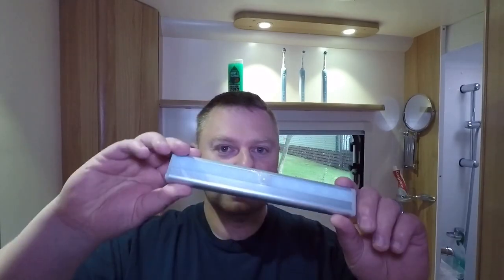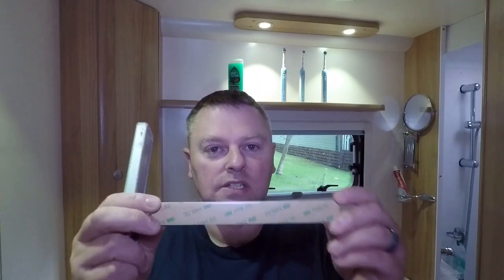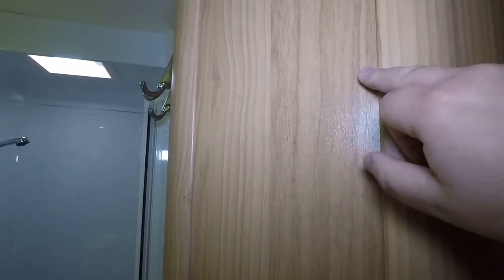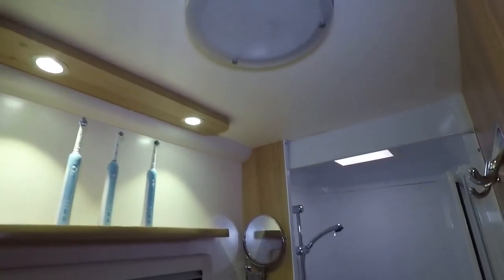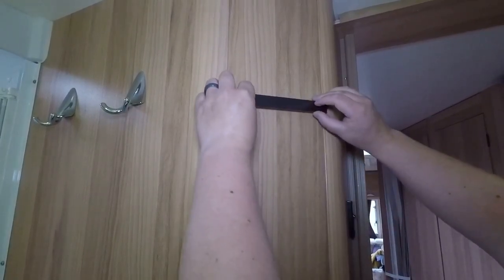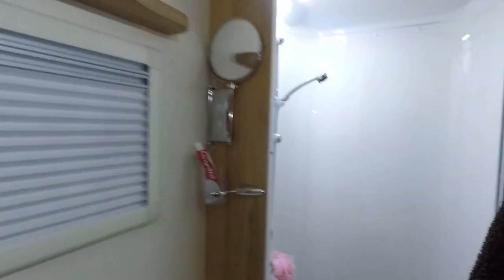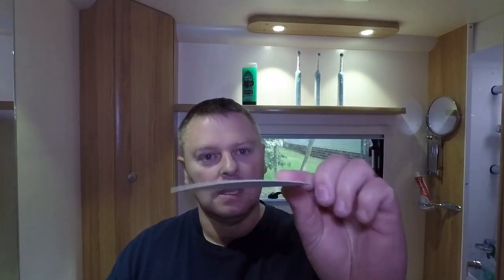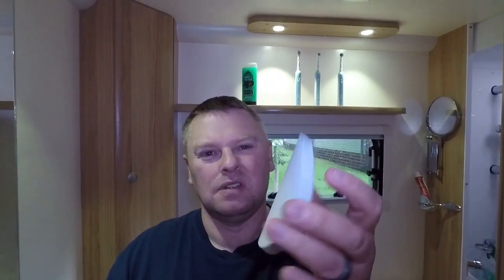Bathroom improvements - LED sensor lights - Shower stickers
In this weeks vlog I install some LED sensor light and shower stickers, both great improvements.

Martin

LED lights

Shower Stickers

Equipment

Hohem isteady Pro
Rode Video micro mic
Saramonic SR-XM1 mic
Smatree Extendable Selfie stick
Ulanzi Multifunctional case for Hero 5
Ulanzi Rechargable LED Video Light
Sandisk 32gb Micro SD
Smatree Battery Pack and charger